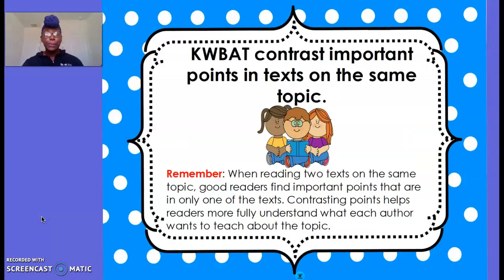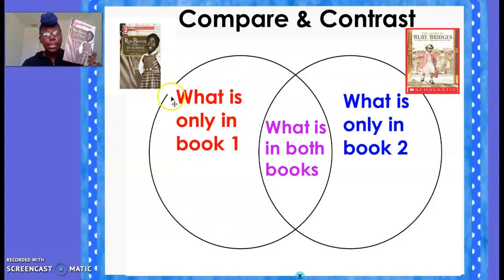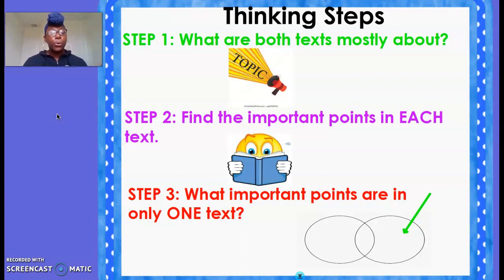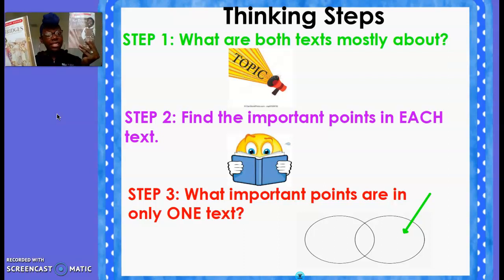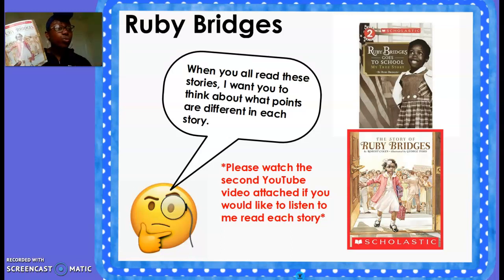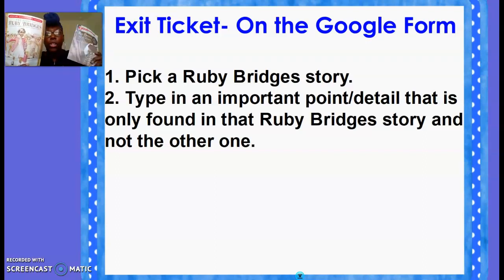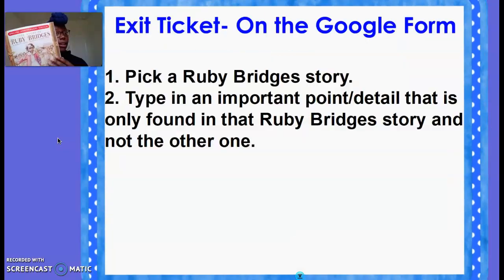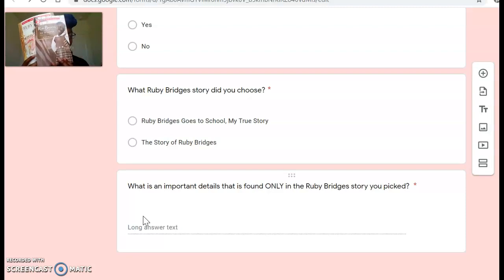Week 8 Wheatley Lesson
Wheatley Module 4 Lesson 17